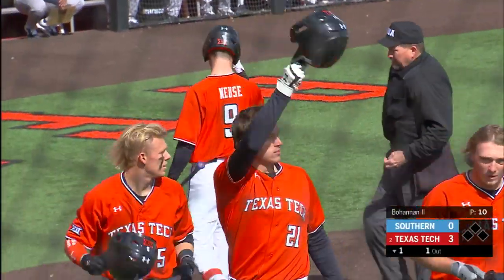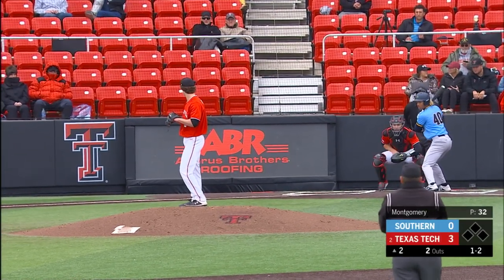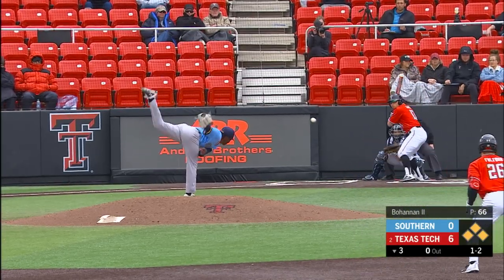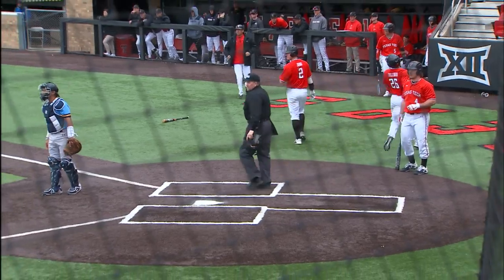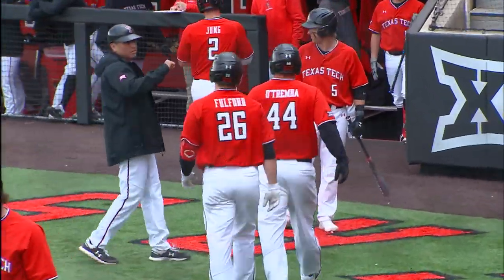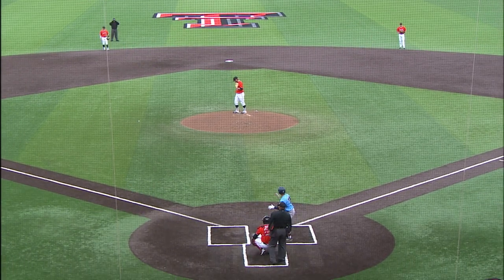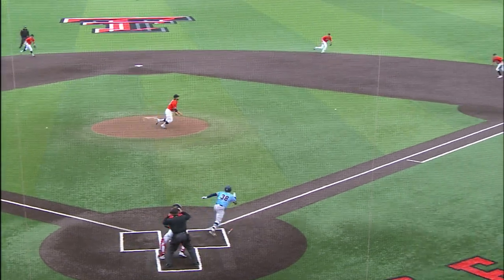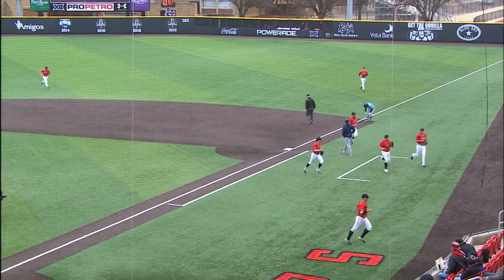Texas Tech Baseball vs. Southern: Highlights (W, 13-2) | 2.25.2020